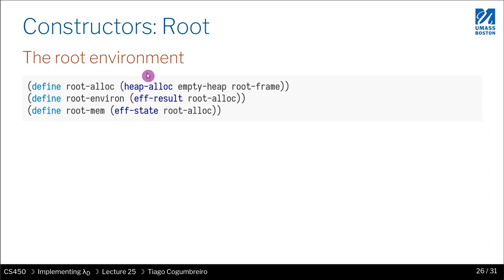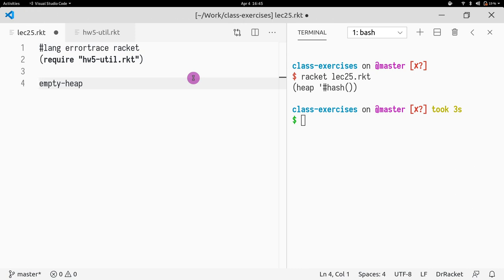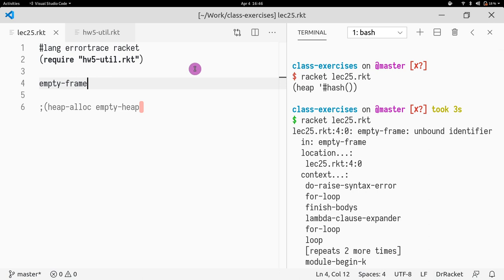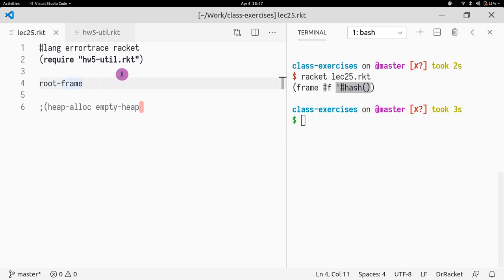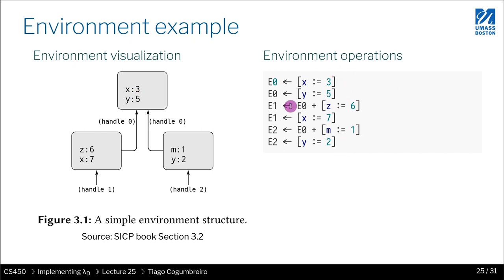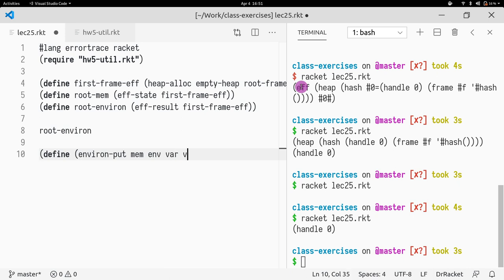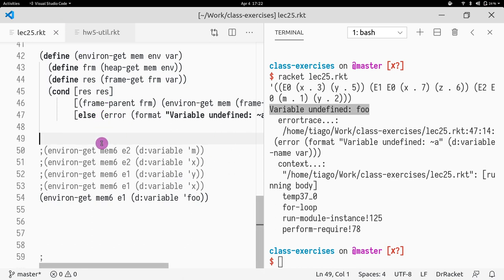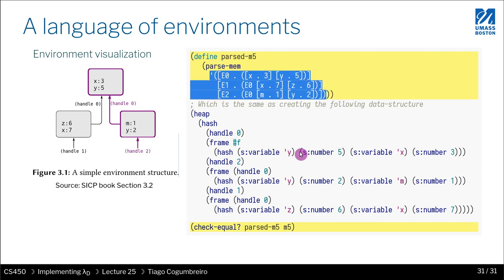CS450 - 25 - 4 Implementing the environment live coding